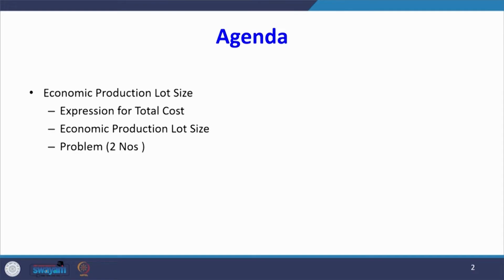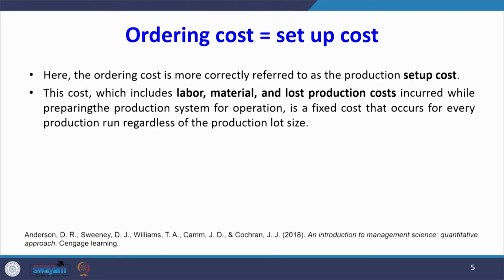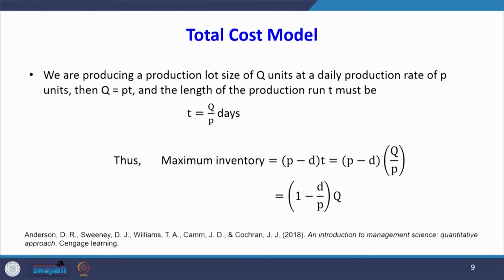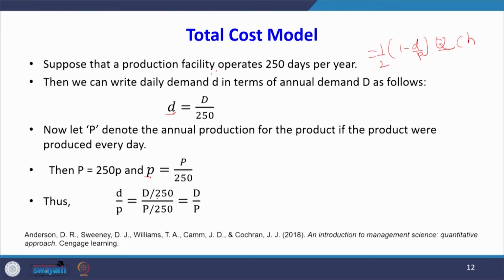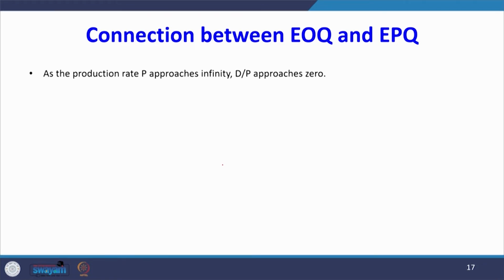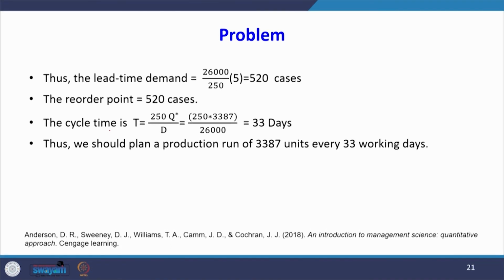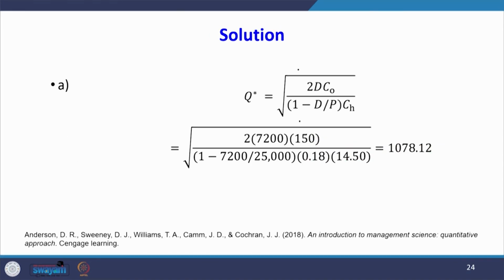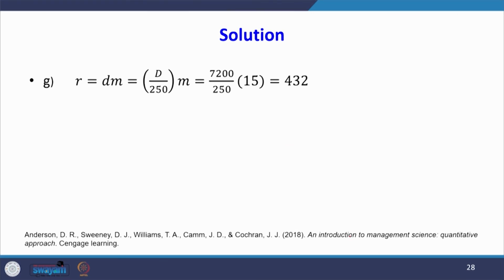Lecture 35 – Economic Production Lot Size Model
Economic Production Lot Size